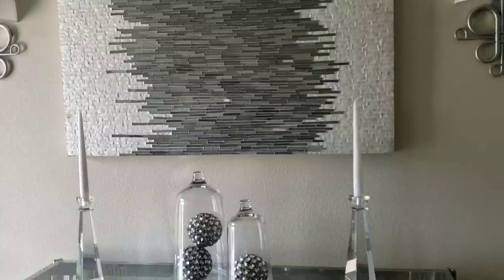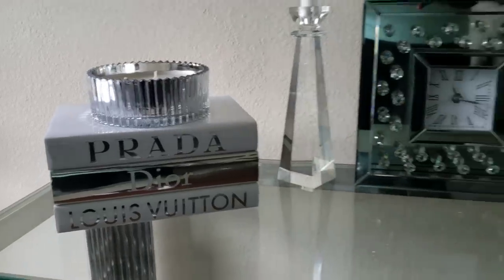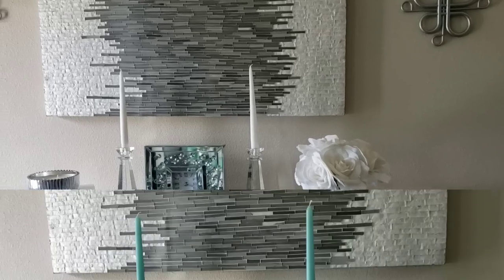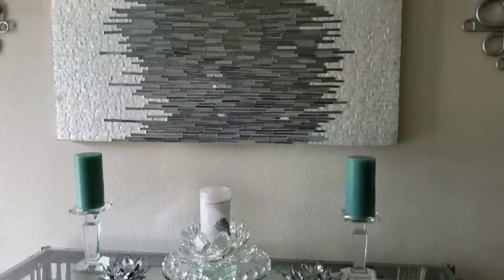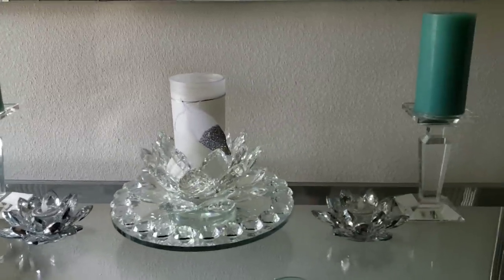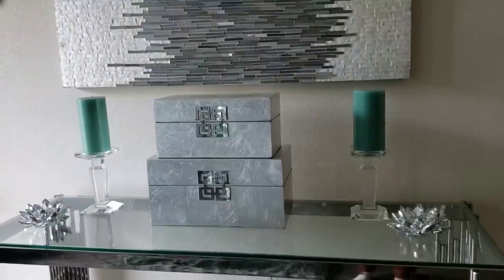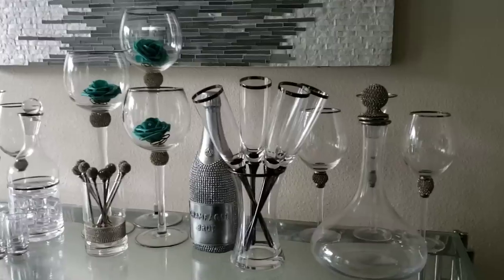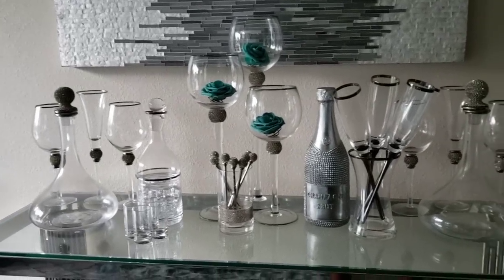6 Affordable Entry Way Table Ideas and Inspiration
Entry way table ideas and inspiration

Entry way table from Rooms to go

Want to send me friend Mail
Home Body with Forlisa
Houston, Tx.
77226